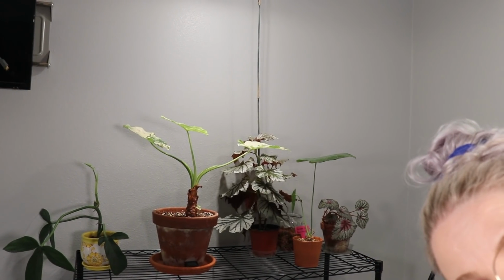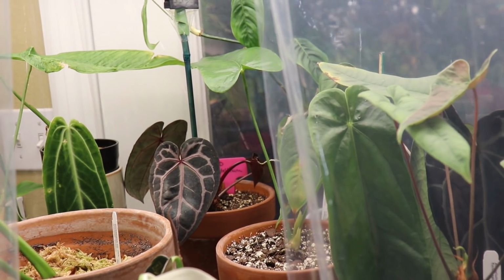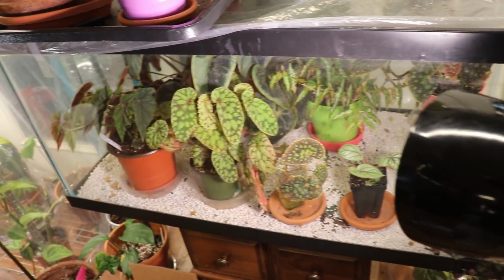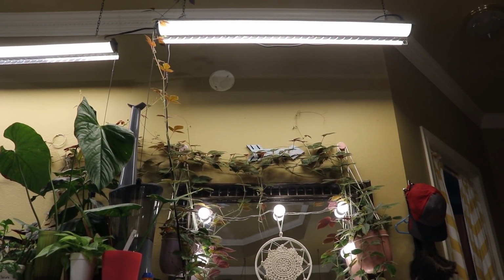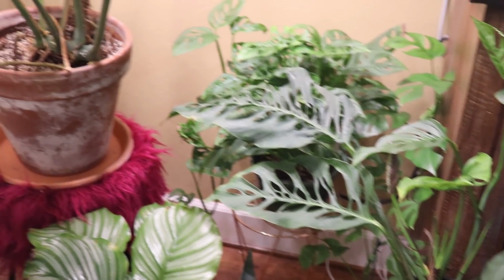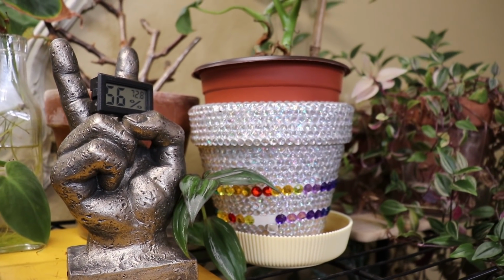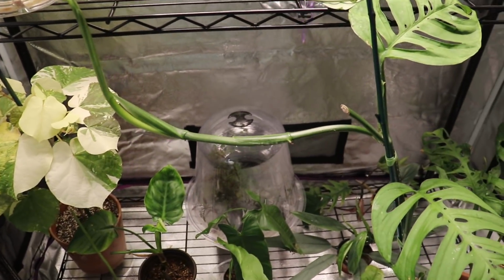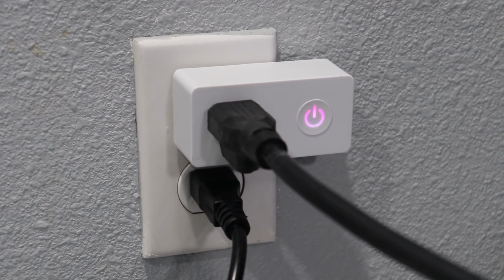How to Use LED Grow Lights For Your Indoor House Plants During Winter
Attention Dirty Plant Hoes!!! Winter is coming!!! So today, I will be going through my entire plant collection and showing you how I use LED grow lights for my house plants.  Many of you have asked about light for your house plants during Winter.  Well my house is natually dark, so every day is Winter for me and LED grow lights I light around 90% of everything I grow.

I have added links to all of the lights I use if you want to check them out.

Bedroom anthurium shelving lights 3:34

Begonia Bubbles Lids 7:38

Adjustable desk lamp w/ sansi bulb 9:51

Pendant light above fish tank 11:18
SANSI Grow Light
Pendant Lighting Bulb Lamp

Three arm stand lamp 12:41
Walmart lamp with SANSI grow light

LED string lights 13:48

Right side of my bedroom 14:37

4 arm adjustable LED pendant 16:14

Living room main shelving 19:07

5 arm LED 19:19

Plant room (former Podcast room) 21:38

OL’ Drippy update 23:58

Aquaponic lighting 25:23
SANSI (bigger) Grow Light

Spider farmer tent lighting 26:06

Propagation station 31:29

Automated lighting control 32:32

or search Heart Shaped Leaves After Dark on your favorite podcast app.

Later taters

LATER TATERS!!🥔

48in LED lights
48in wide shelving (you can pack a BUNCH of plants on this!)

4.3in color pots
5.3in color cupcake pots

Rachel's wireless mic for HSL channel

Parts for Aquaponics Setup:
Pump:
3/4" Uniseal:
3/4" Hole Saw bit: